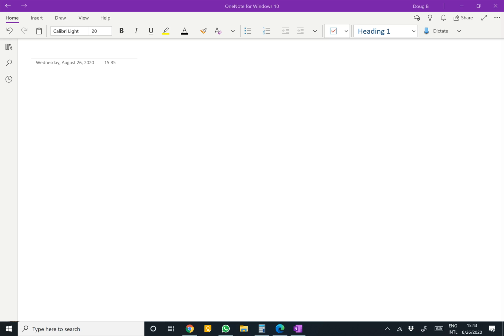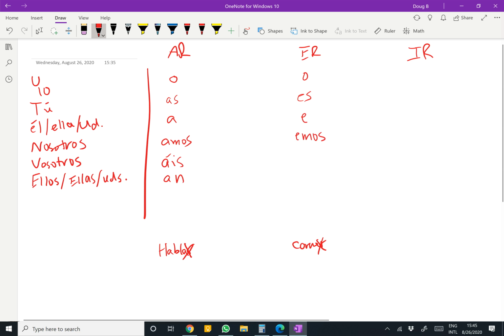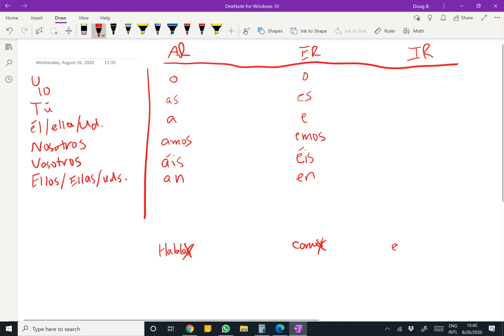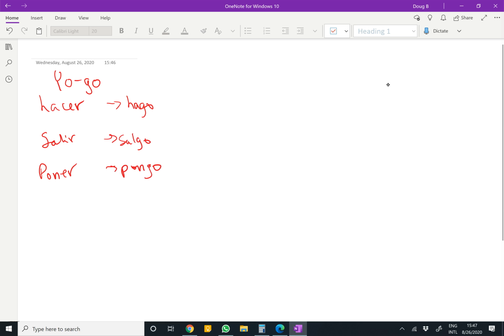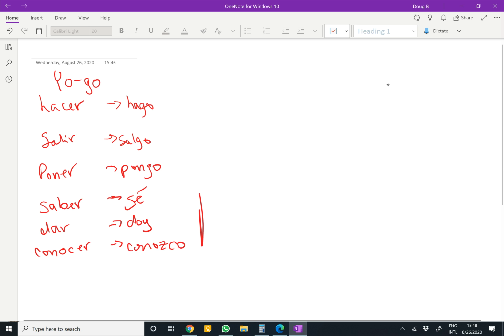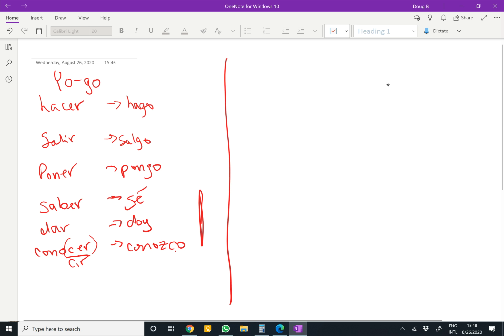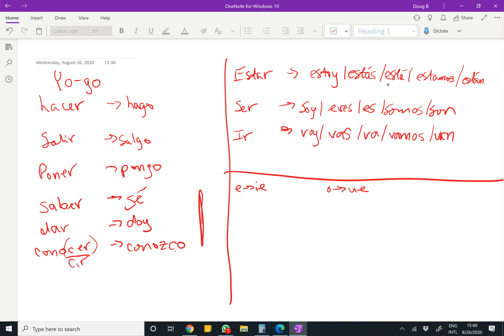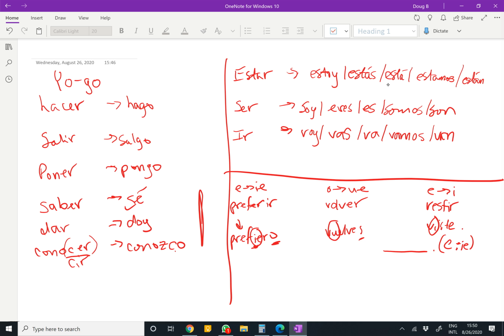Spanish Present Tense in 8 minutes